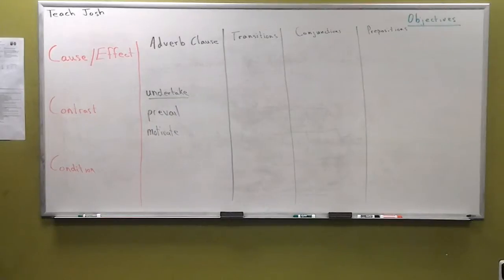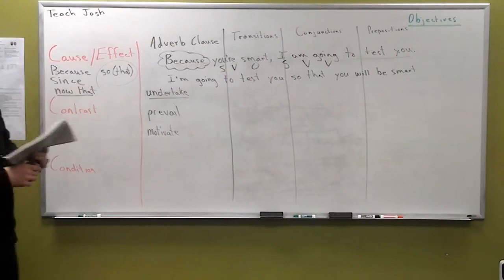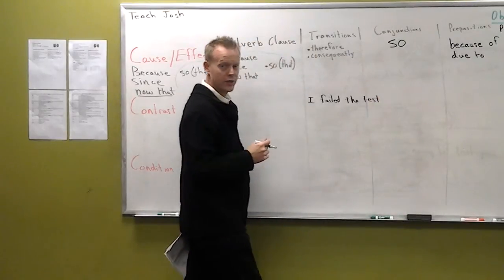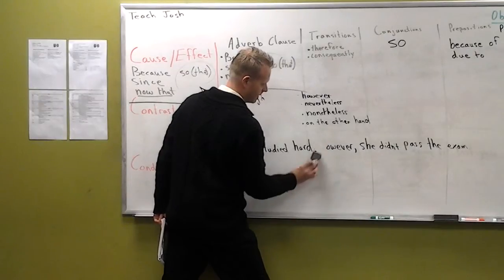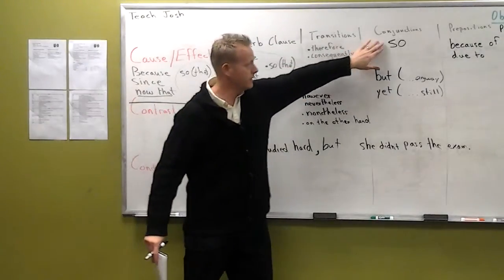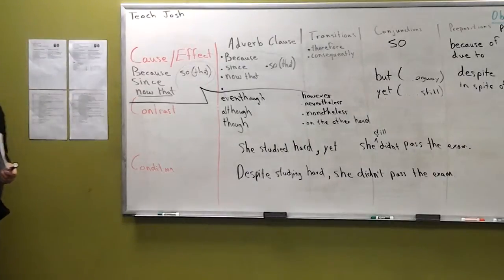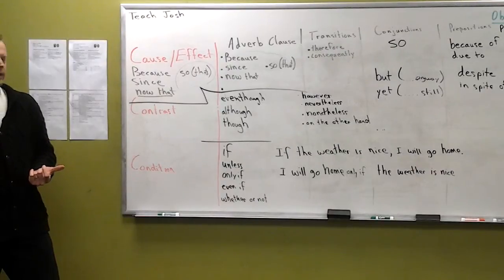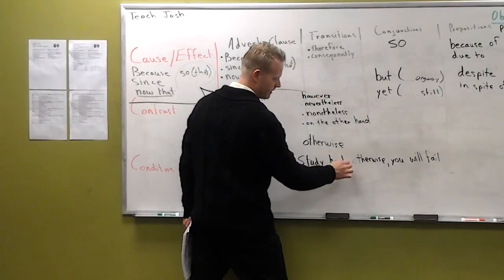Learn English: Connectives (Cause/Effect, Contrast, Condition) page 6.